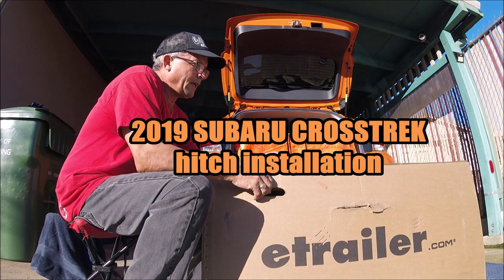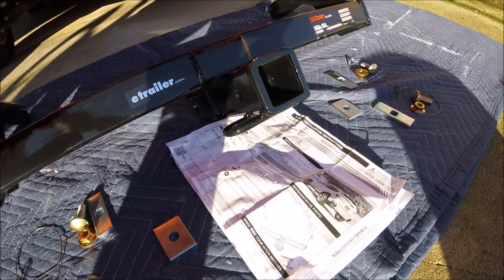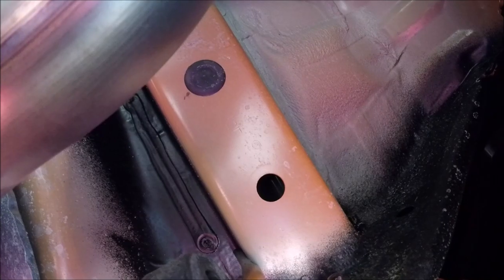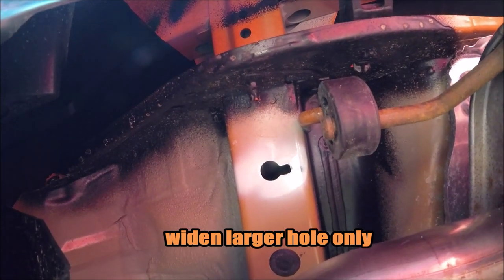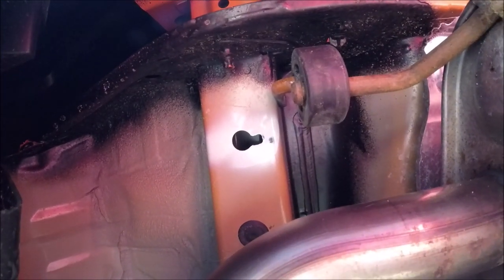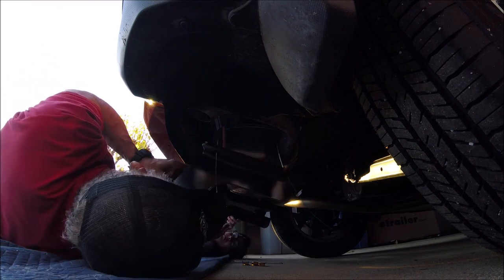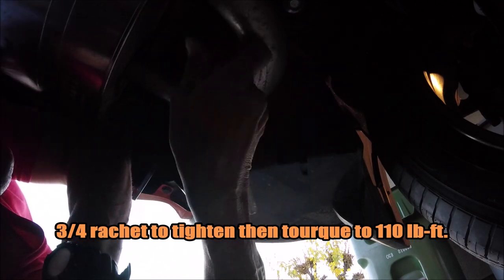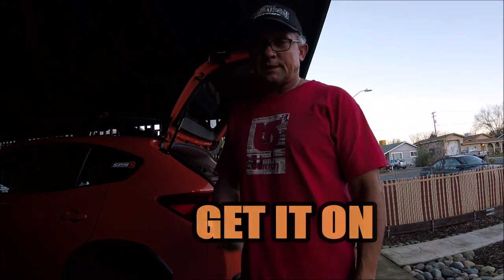2019 SUBARU CROSSTREK hitch install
Curt hitch installation on a 2019 Subaru Crosstrek . The direction are pretty straight forward, although I made a mistake or two. The fact of the matter is, you can order this on-line, get it in short order, put it on yourself and save a little money. I originally went through U-Haul and was going to have them install it. They took two weeks to get it in stock, 9 days to set an appointment and then said they couldn't do it the day I showed up. This Curt hitch is a better hitch that hides most of the hitch under the car, no advertisement stickers visible and has a nice glossy finish. I'm planning on installing the easy trailer lighting plug that I ordered at the same time... soon
Thanks to my wife Lee Ann for helping out. got her done.